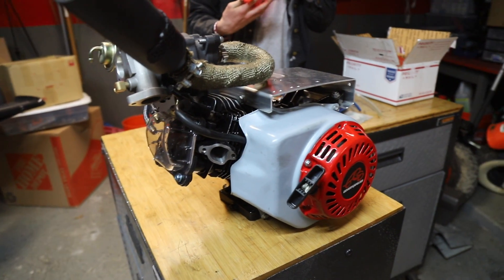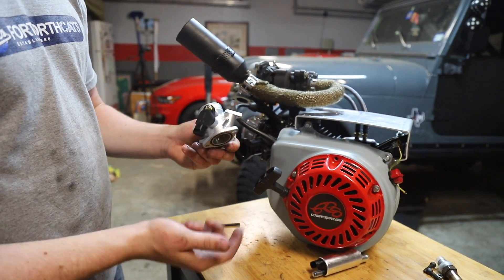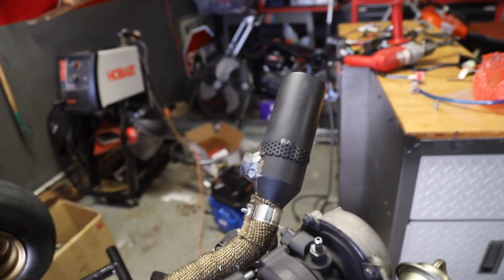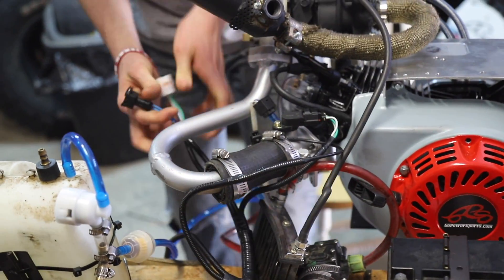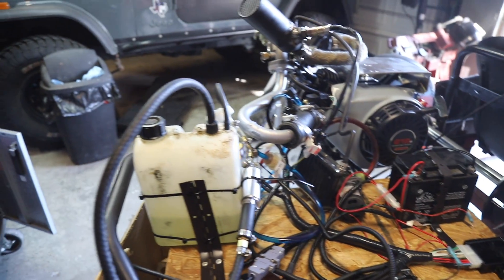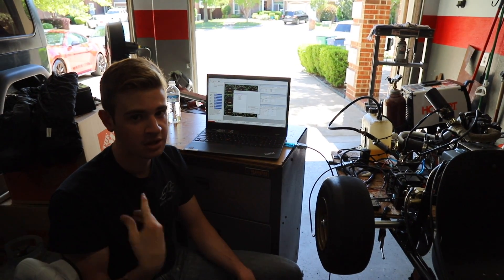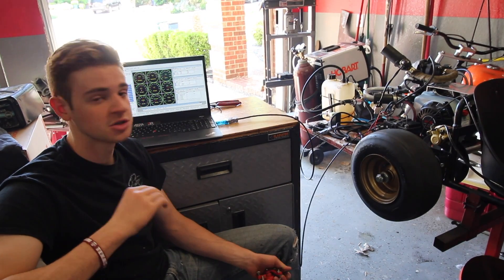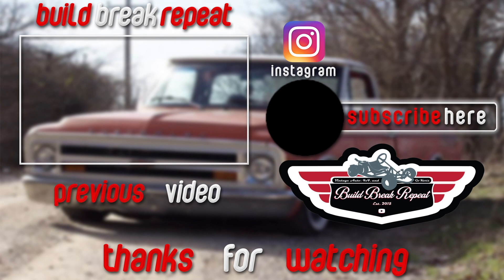Turbo Go Kart Finally Gets Electronic Fuel Injection!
The Turbo Engine is finally going to rip!

In this video we install electronic fuel injection to our racing predator 212.  The installation was pretty straightforward in terms of mechanical install, but the software and tuning is quite difficult to figure out.  In the last video, we pull out all the stops and completely build the baddest 212 that has ever rolled out of our shop.  We used a complete stage 4 go power sports 212cc predator build kit, then added things like a turbo, side plate, and 265 fire grind cam to make this thing into a stage 5.  Some of the stuff this engine got, NR Racing Piston, billet flywheel, billet rod, billet dual bearing side cover, 265 grind cam, and an arc top plate.  After this build we are going to be installing the entire efi system specifically designed for turbo applications like this.

Blue Boi

MERCH